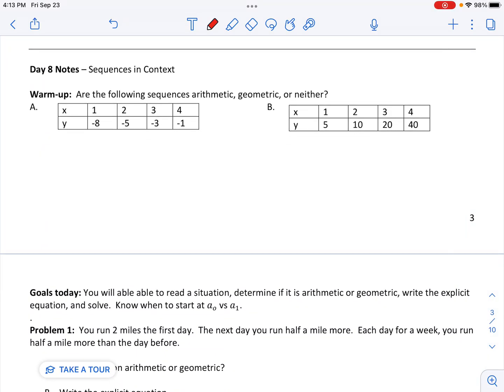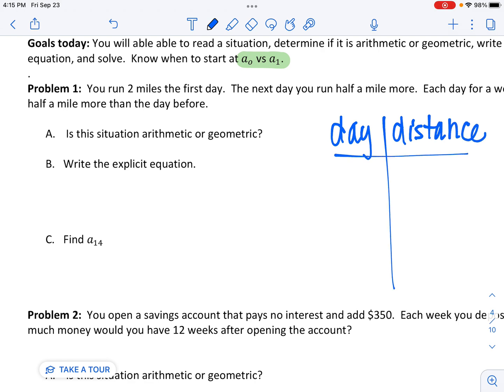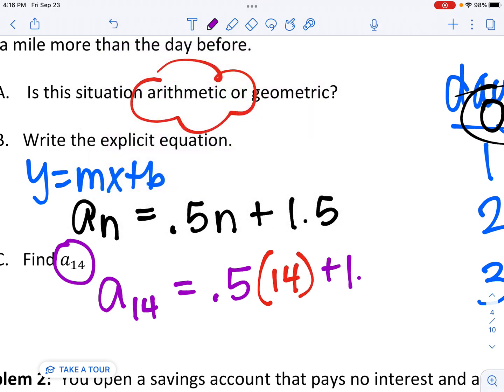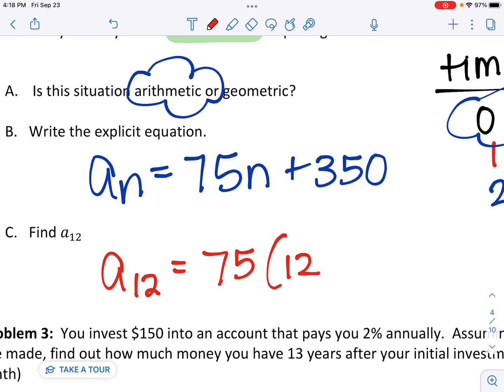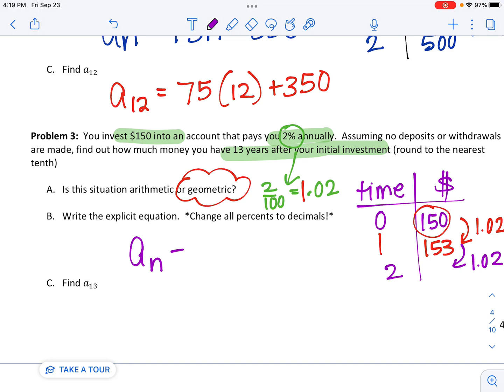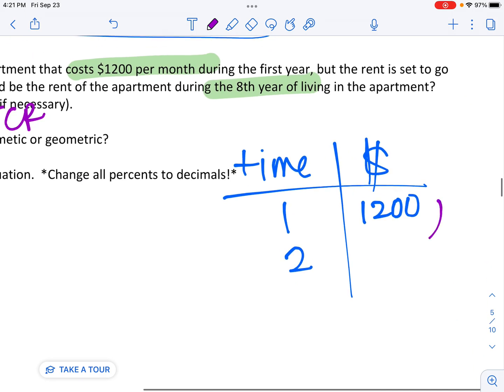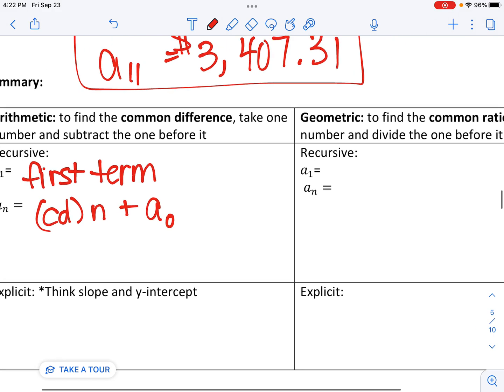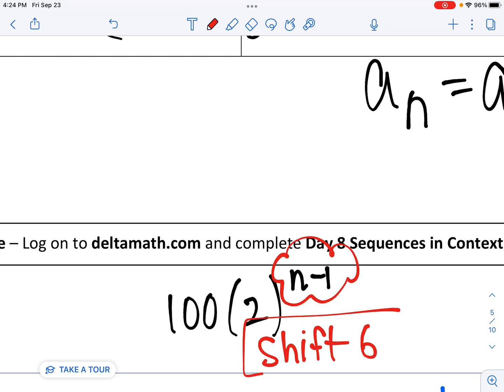Day 8 Sequences in Context